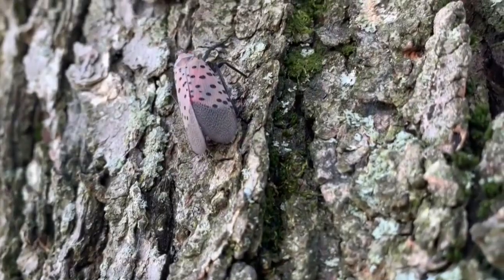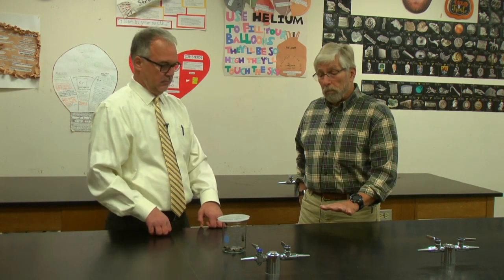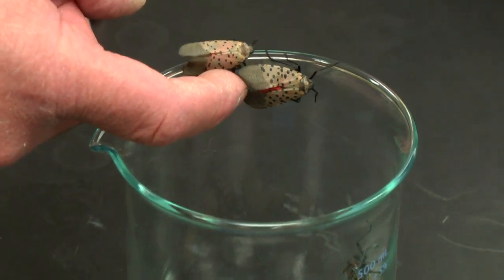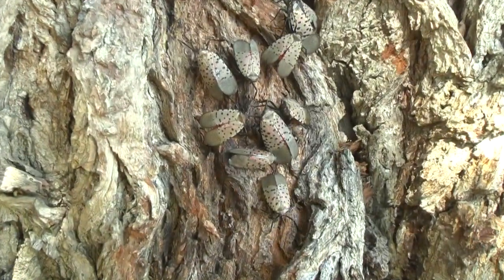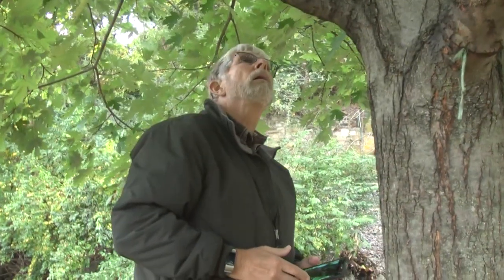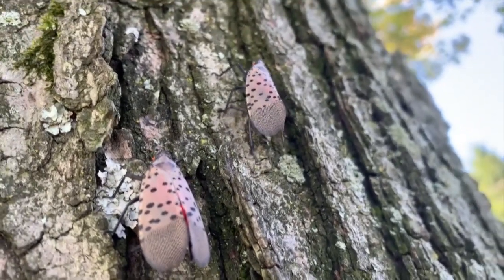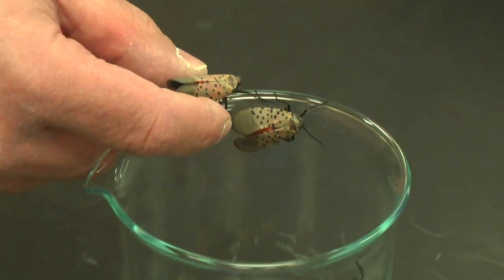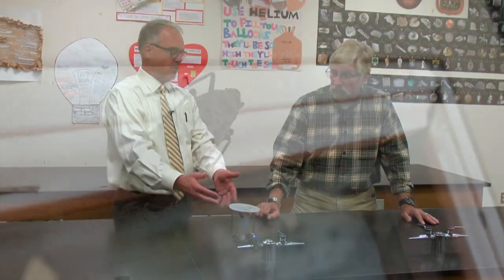Full STEM Ahead - The Spotted Lanternfly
Science, Technology, Engineering, Mathematics. in the BASD we nurture it all...and all with some of the finest, most committed teachers in Pennsylvania. Full STEM Ahead is a series put out by the BASD, which focuses on new topics for our younger students exploring STEM ideas, presented by some of our finest teachers.

In today's video, LHS Science teacher Mr. Bob Andreucci investigates a local "pest"  that is relatively new to our area, and talks about how we in the community can deal with the problem of the Spotted Lanternfly.